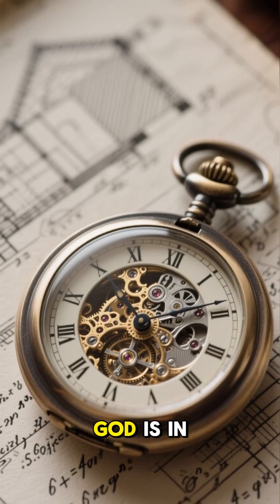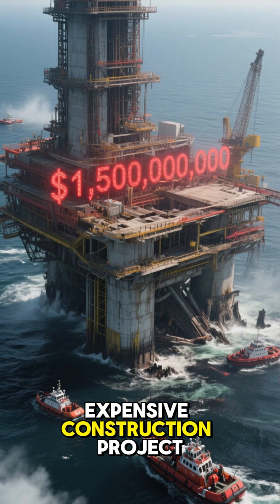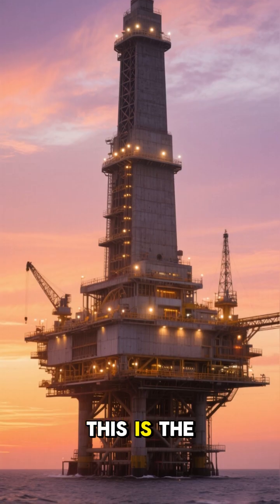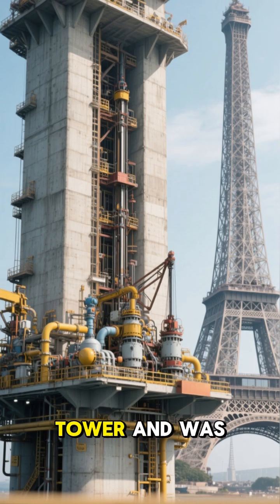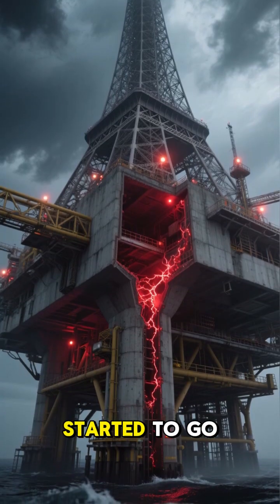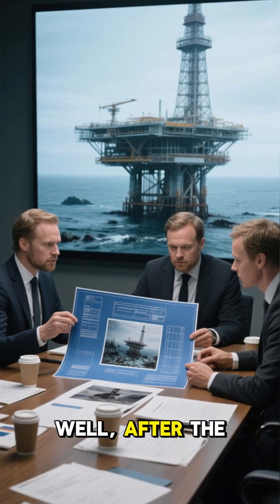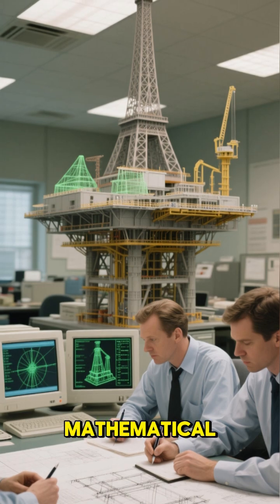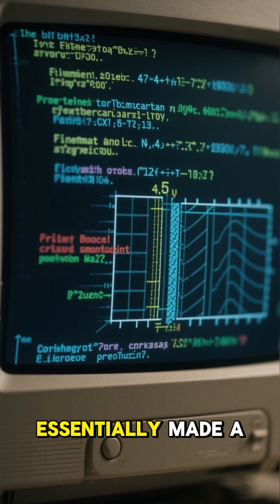The $1 5 Billion Oil Platform That Sank… Because of a Simple Math Error!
In 1991, one of the most expensive engineering failures in history unfolded in the North Sea. The Sleipner A oil platform, a massive concrete giant, was supposed to withstand the harshest ocean conditions. Instead, it sank during a safety test—not because of a storm, but because of a tiny math error hidden in its design software.

That mistake caused the structure’s walls to be built too thin. During testing, water pressure ripped them apart, and the platform crumbled into the sea.

The loss? Nearly $1.5 billion—a $700 million platform plus an $800 million replacement. Proof that in engineering, even the smallest errors can sink the biggest projects.